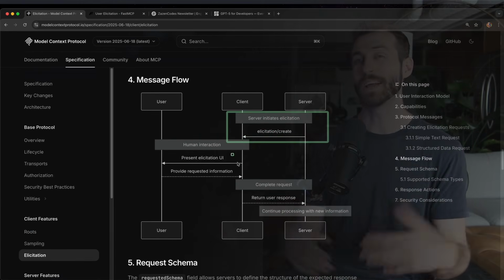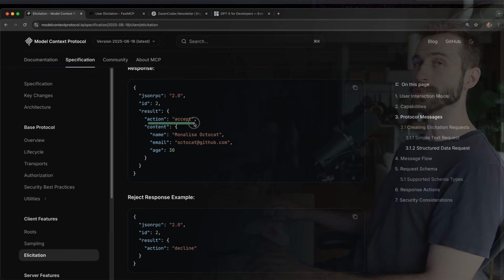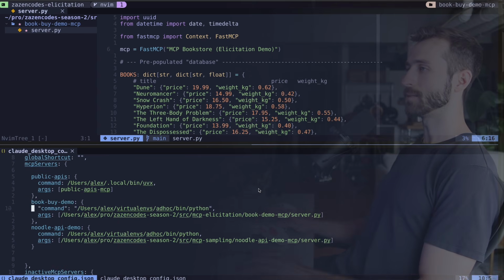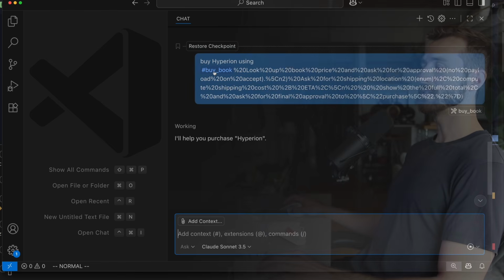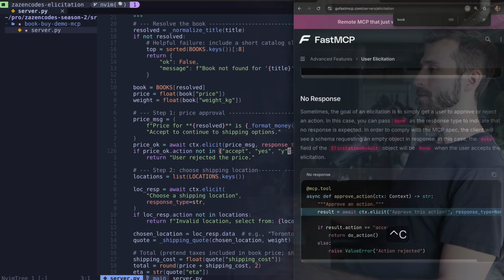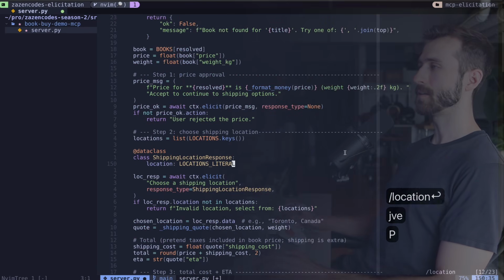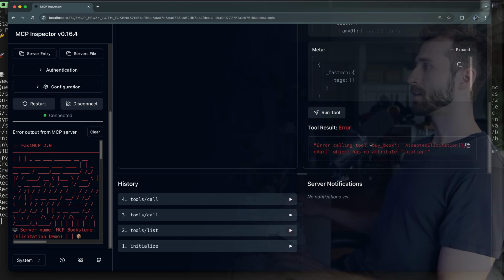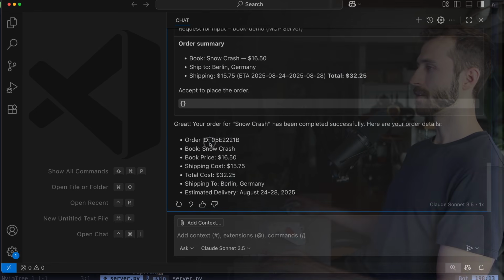MCP Elicitation Tutorial — How to Build Interactive Tools with FastMCP (Python)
NEWSLETTER [ 🍰 weekly video email + zen guide for developers ]

1:10 - How MCP Elicitation Works
4:20 - MCP Elicitation Demo
10:21 - MCP Elicitation with FastMCP
16:16 - Elicitation with the Model Context Protocol Inspector
21:12 - Elicitation with VS Code